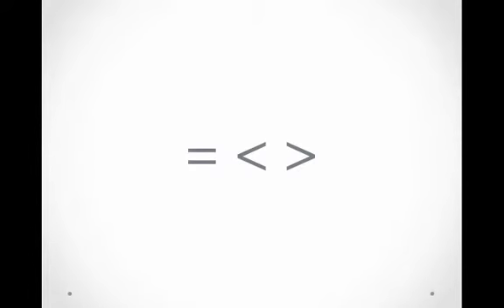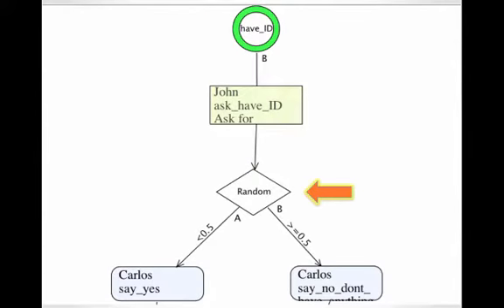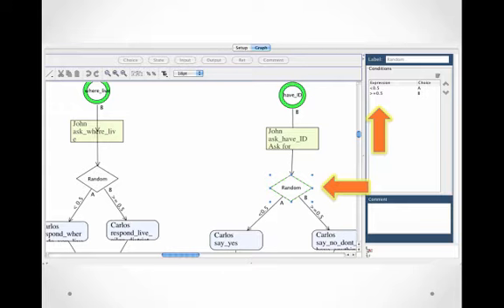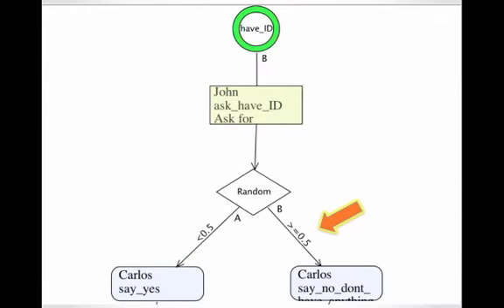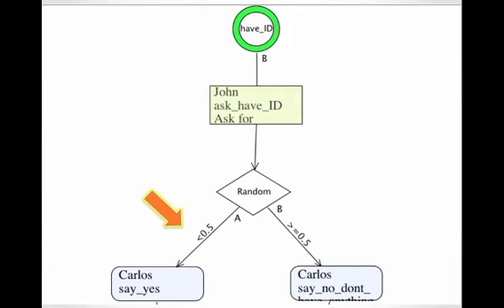Video 4: Random Choice Nodes